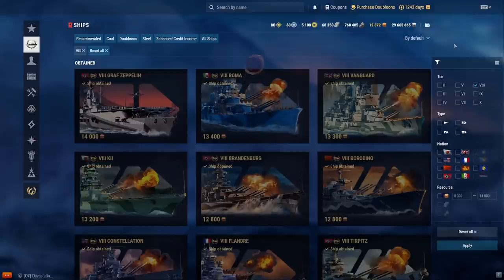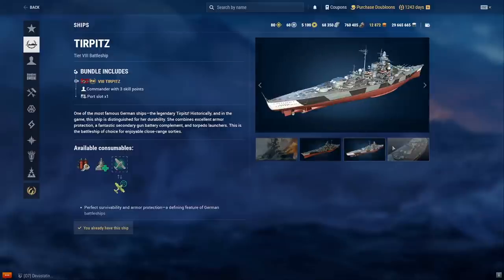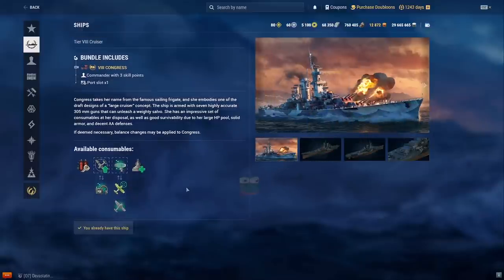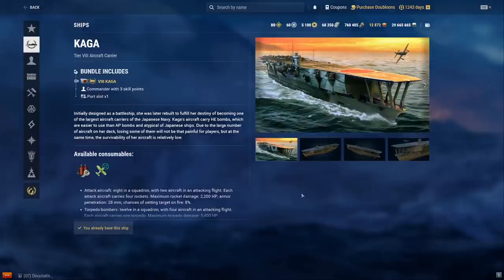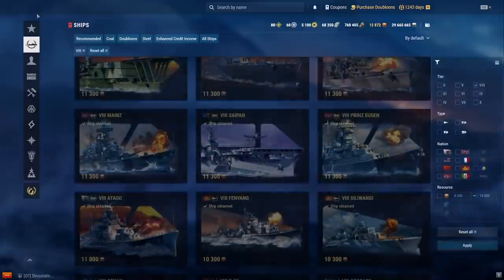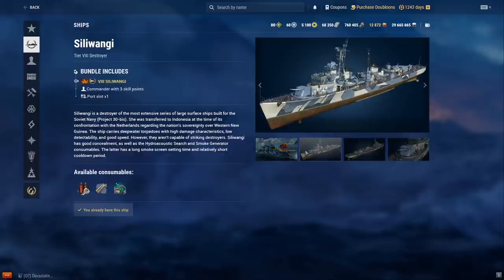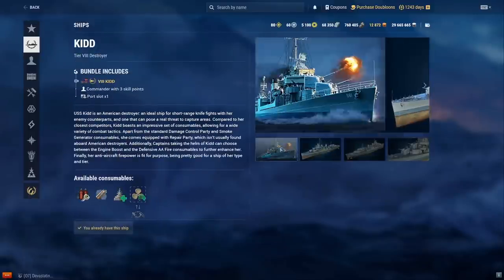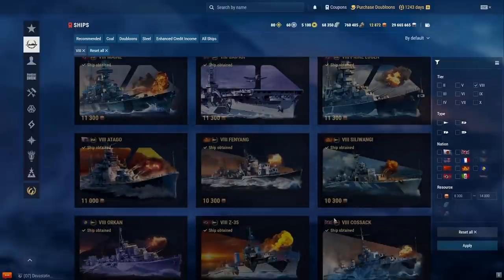Armory Ships - Summary of Each Ship at T8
Since you guys enjoyed the previous armory ships summary video, and wanted a T8 Premium Ship version, here it is. A quick summary of each and every T8 Premium Ship available at update 0.11.0. I hope you enjoy the video, and do tell me if you would like to see a T7 Premium Ship Version as well.

Chapters:
0:00 Introduction
00:56 Graf Zeppelin
01:15 Roma
01:57 Vanguard
02:32 Kii
02:49 Brandenburg
03:11 Borodino
03:54 Constellation
04:33 Flandre
05:00 Tirpitz
05:38 Gascogne
06:15 Alabama
06:41 Chkalov
07:24 Indomitable
07:55 Irian
08:47 Wichita
09:13 Rochester
09:41 Congress
10:15 Tone
10:55 Tiger '59
12:14 Belfast '43
13:09 Bayard
14:24 Kaga
15:03 Ochakov
15:55 Pyotr Bagration
16:24 Mainz
18:34 Saipan
19:15 Prinz Eugen
20:52 Atago
22:33 Fenyang
23:14 Siliwangi
24:04 Orkan
24:40 Z-35
26:19 Cossack
27:56 Le Terrible
29:33 Kidd
30:35 Loyang
31:30 Personal Opinion